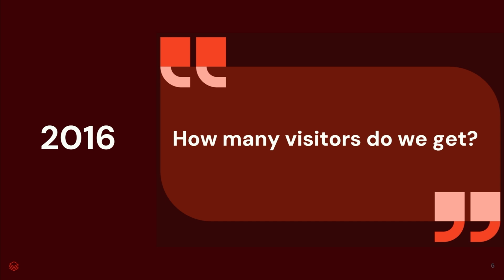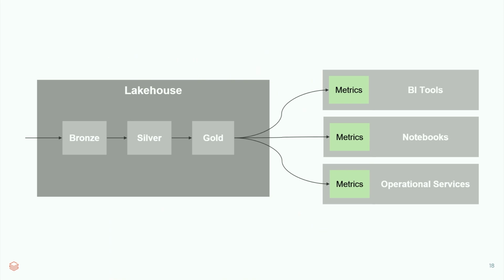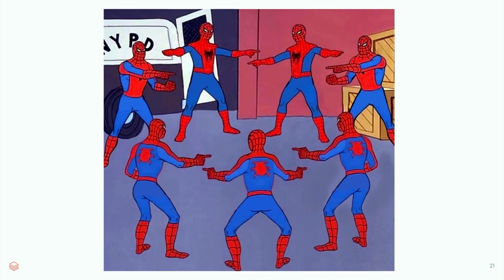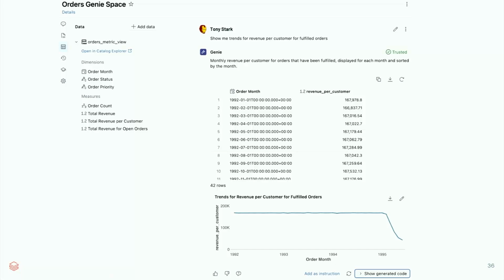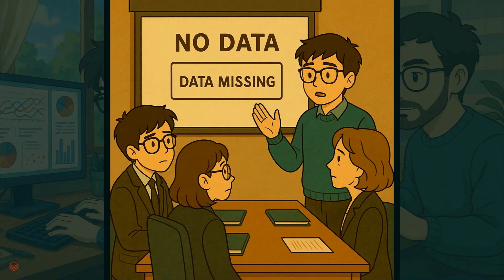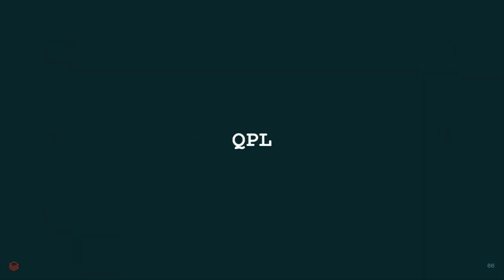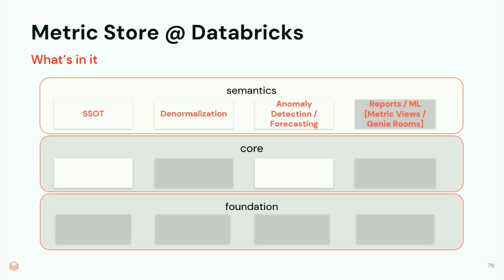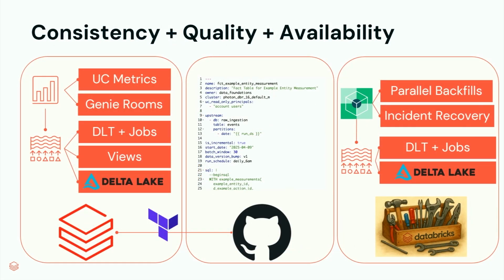Got Metrics? Build a Metric Store — A Tour of Developing Metrics Through UC Metric Views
I have metrics, you have metrics — we all have metrics. But the real problem isn’t having metrics, it’s that the numbers never line up, leading to endless cycles of reconciliation and confusion. Join us as we share how our Data Team at Databricks tackled this fundamental challenge in Business Intelligence by building an internal Metric Store — creating a single source of truth for all business metrics using the newly-launched UC Metric Views. Imagine a world where numbers always align, metric definitions are consistently applied across the organization and every metric comes with built-in ML-based forecasting, AI-powered anomaly detection and automatic explainability. That’s the future we’ve built — and we’ll show you how you can get started today.

Talk By: Amit Pahwa, Staff Software Engineer , Databricks  ; Cristian Figueroa, Sr. Software Engineer, Databricks